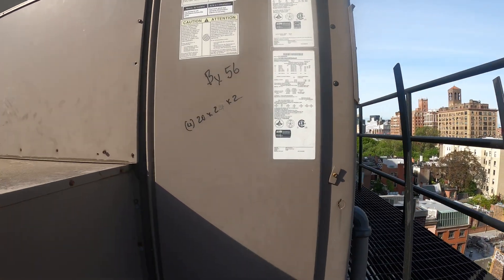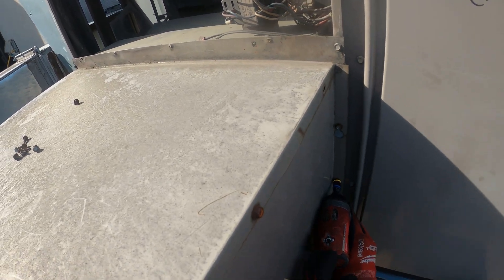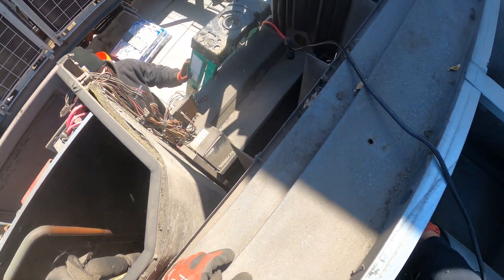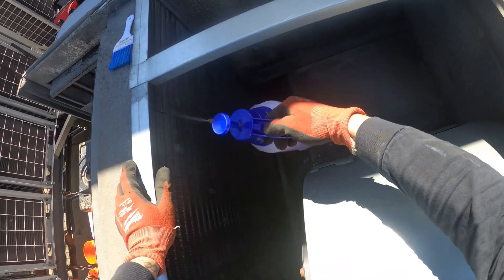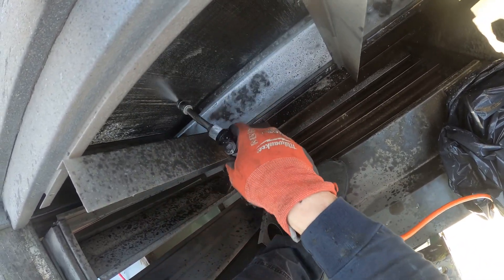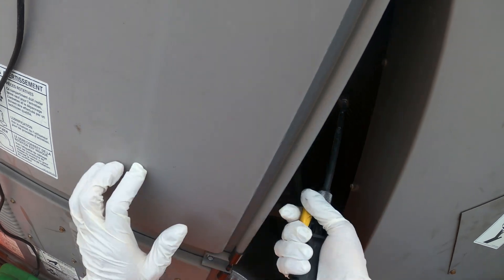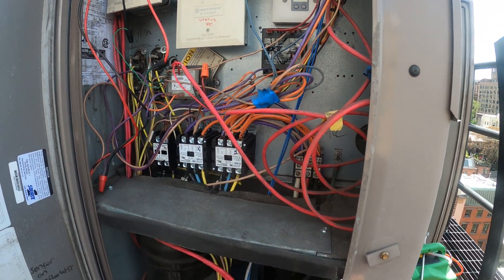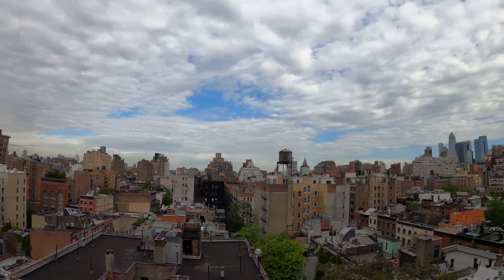HVAC Service Call: York RTU Not Cooling (Package Unit Air Flow Issues) Low Superheat/High Subcooling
HVAC Service Call: York RTU Not Cooling (Package Unit Air Flow Issues) Low Superheat/High Subcooling / York RTU Not Cooling /York RTU Not Heating / York RTU No Heat / York RTU No Cool / HVAC Troubleshooting / AC Air Flow Troubleshooting / How To Use Supco Port A Blaster / How To Assemble / Supco Port A Blaster Review / HVAC Coil Cleaning Machine / How To Clean Condenser Coil / How To Clean Evaporator Coil / How To Clean Air Conditioner Coils For Air Conditioning & Refrigeration Systems

Blast dirt from evaporator and condenser coils with this 11lb. portable powerhouse. It uses a patented, pressure-activated pump to deliver two pressure settings for either indoor or outdoor cleaning.

1. Ideal for all evaporator and condenser coil cleaning
2.Lightweight for easy carrying
3. Rugged housing for rough service & long life
4. Includes durable quick-connect hoses, wand, and trigger sprayer
5. Great for mini-split indoor Coils and outdoor coils
6. On-board storage cabinet for all accessories
7. One year warranty
8. Voltage: 120 VAC
9. Watts: 80 W
10. Flow Rate: 0.25 GPM
11. Max. Pressure: 140 psi
12. Weight: 11 lbs
13. Size: 12"H x 7"W x 11.5" L

SUPCO ZPB140 PORT A BLASTER COIL CLEANING MACHINE